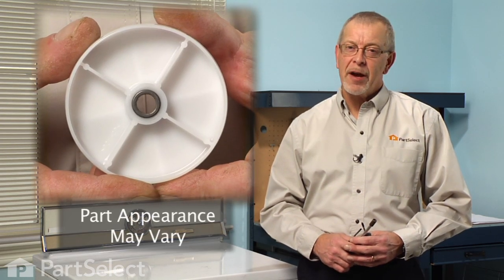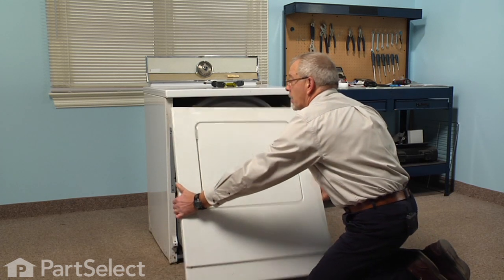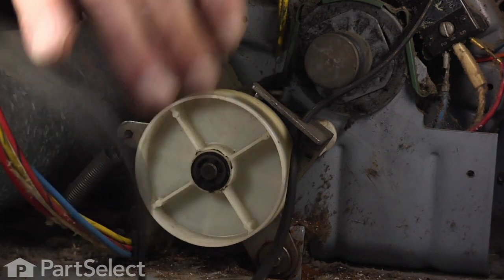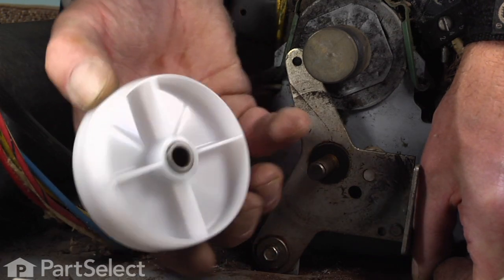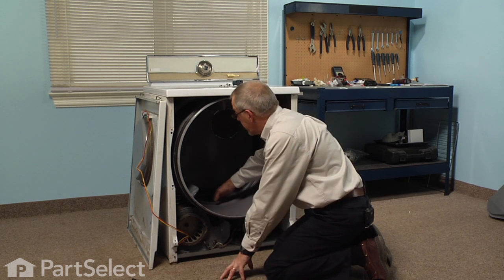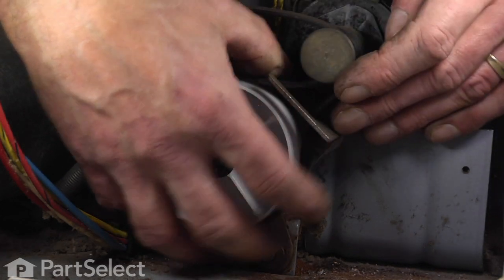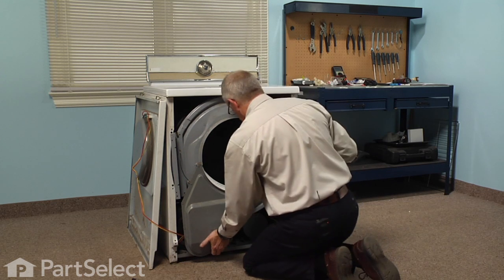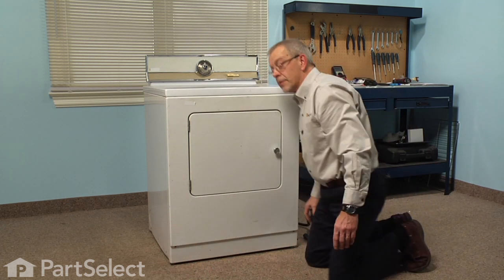Dryer Repair- Replacing the Idler Pulley (Whirlpool Part #6-3037050)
Click here for more information on this part, installation instructions and more.

This particular idler pulley is specific to Whirlpool manufactured brands including Admiral, Estate, Inglis, Kenmore, KitchenAid, Roper, Maytag, Crosley, Jenn-Air, Hardwick, Magic Chef, Amana, Glenwood, and Caloric. To find an idler pulley specific to your model,

If your dryer is having any of these symptoms, then replacing the idler pulley could solve your appliance problem.
1) Loud noise
2) Dryer will not tumble

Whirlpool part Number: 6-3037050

Tools used for this repair/replacement:
1) Stubby Phillips screw driver
2) 5/16ths nut driver
3) Small flat blade screw driver